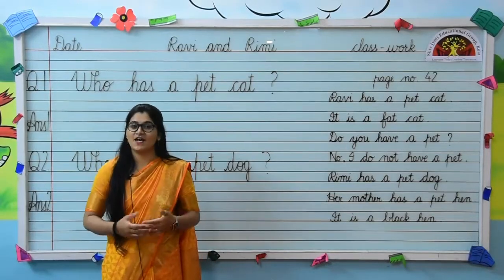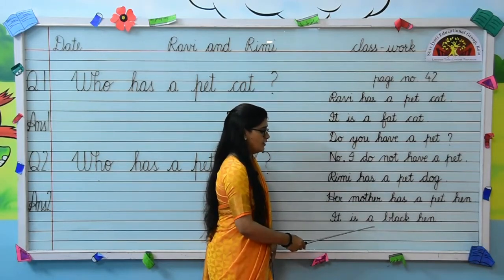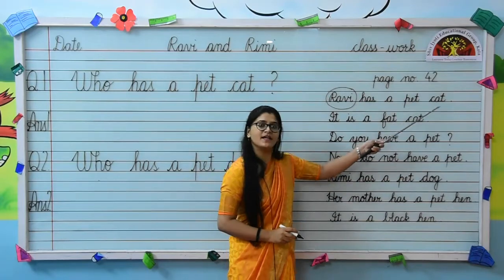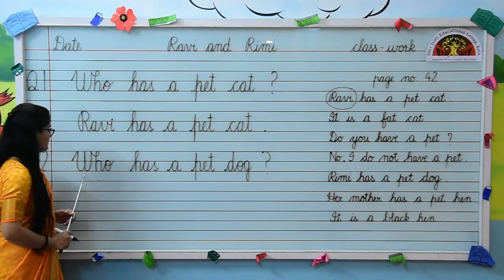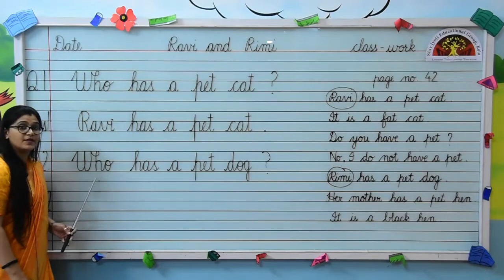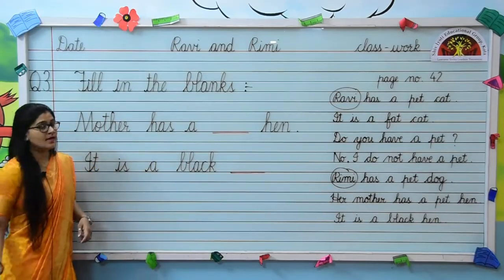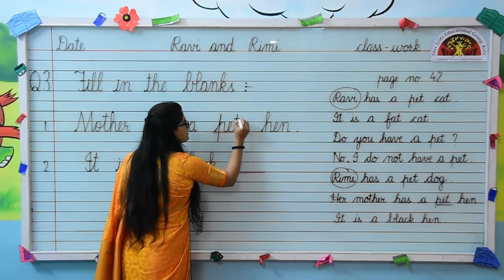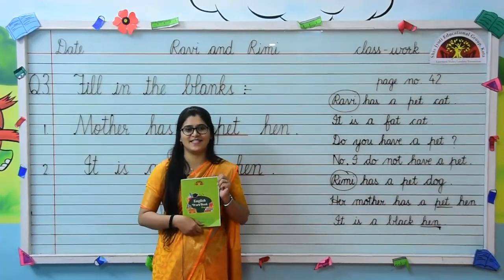PREP ENGLISH WORKBOOK PAGE NO 77